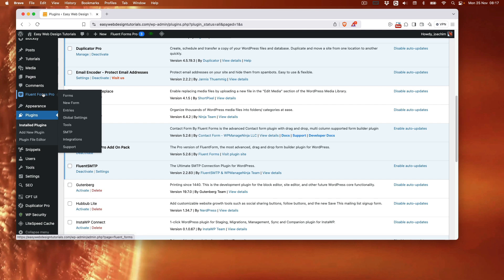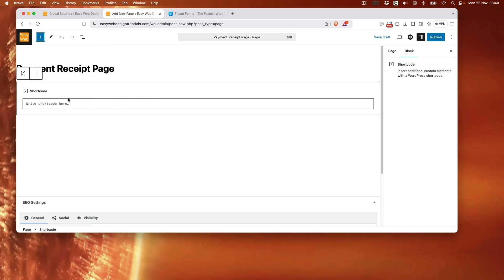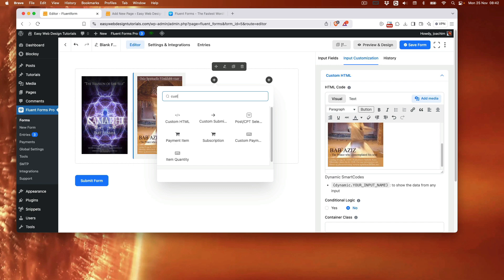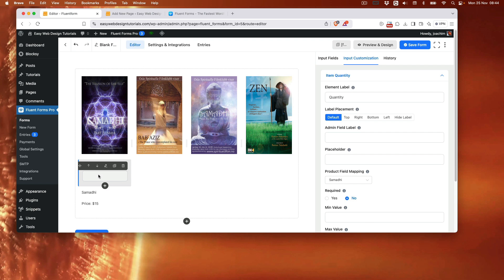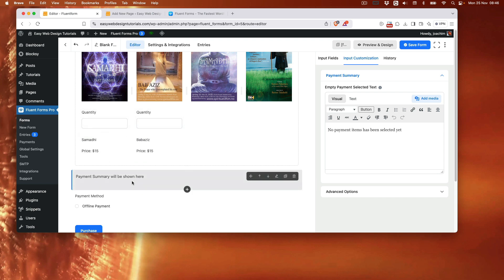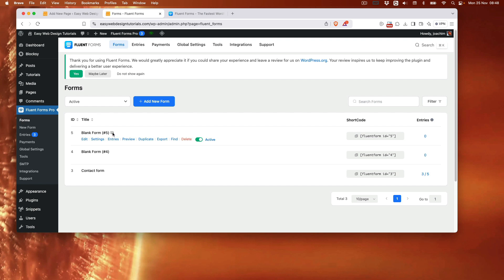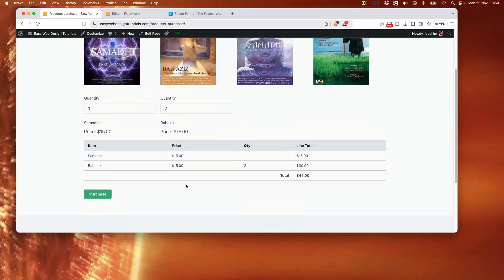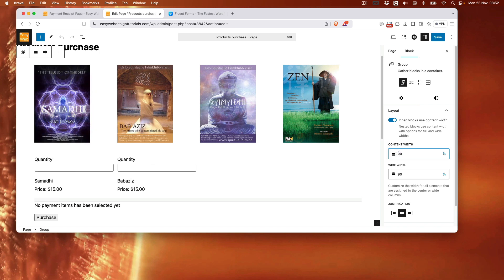Creating an order payment form Fluent Forms Pro WordPress plugin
I am showing how to create a order form in Fluent Forms Pro. Going through each step in the process.